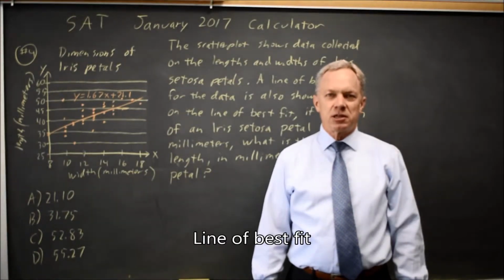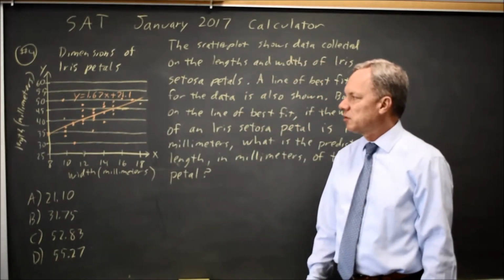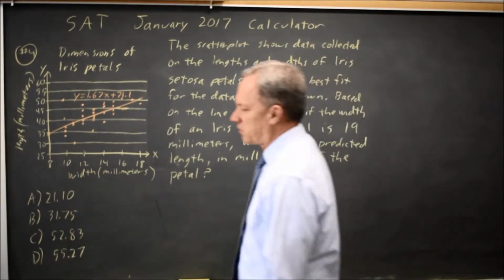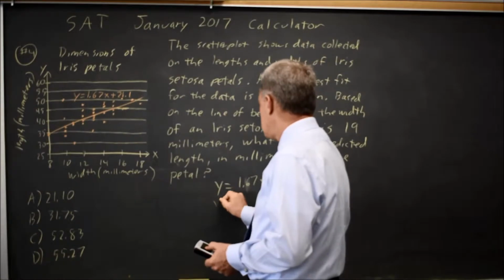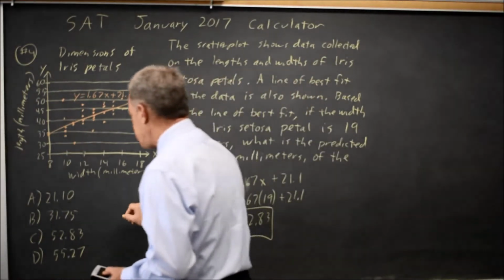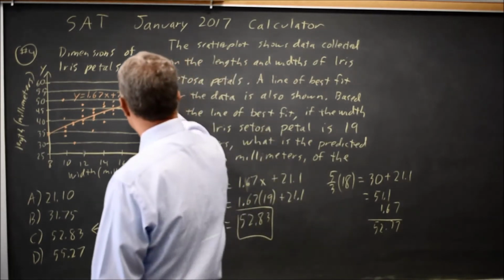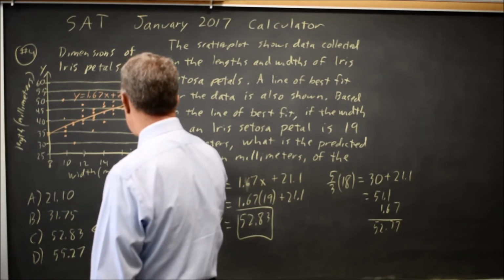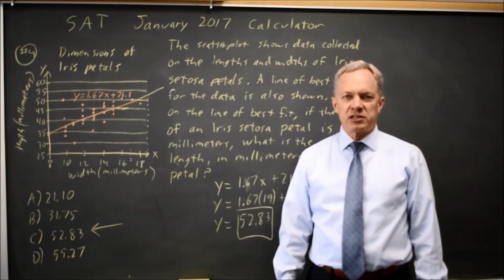SAT Test 8: Line of best fit - question #4-4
The scatterplot above shows data collected on the lengths and widths of Iris setosa petals. A line of best fit for the data is also shown. Based on the line of best fit, if the width of an Iris setosa petal is 19 millimeters, what is the predicted length, in millimeters, of the petal?
A) 21.10
B) 31.73
C) 52.83
D) 55.27